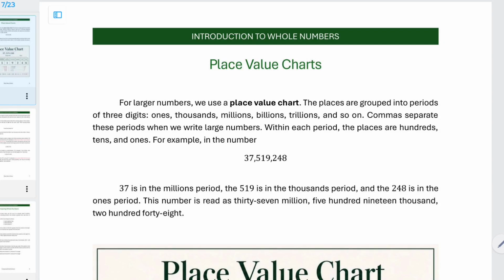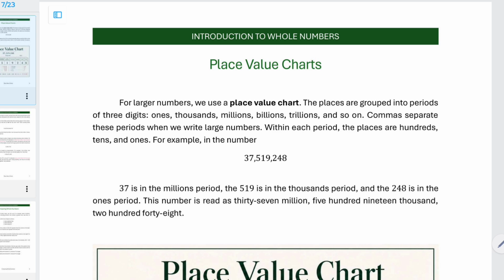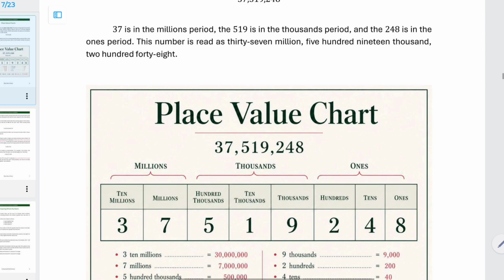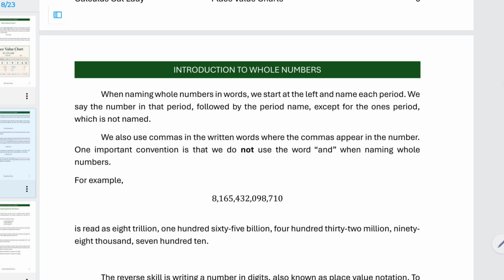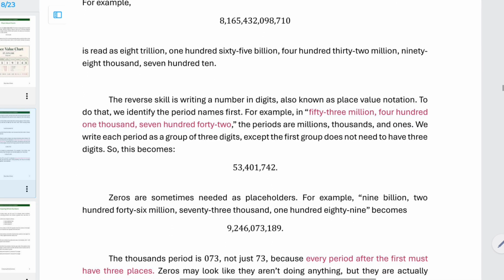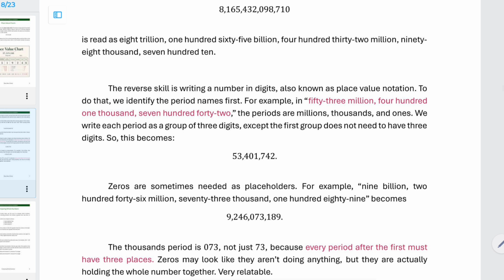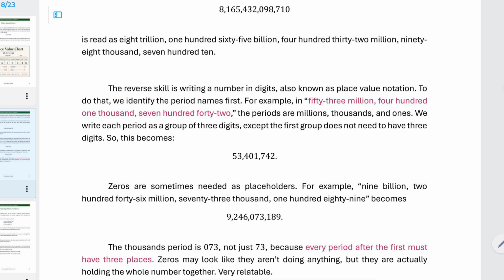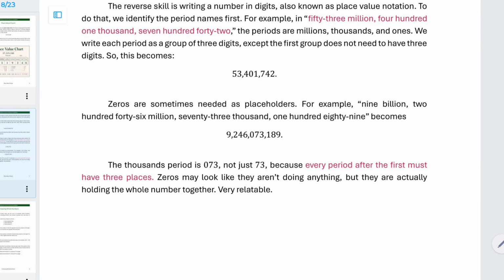Commas Matter: How to Actually Read a Place Value Chart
Learn how to organize large whole numbers by periods, read numbers in words, and write numbers using digits.

We’re looking at how numbers are organized into periods (ones, thousands, millions, billions) and why those tiny little commas are actually doing heavy lifting to save your sanity. If you need a quick, no-nonsense refresher on the difference between the "ten-thousands" place and the "hundred-thousands" place so you can confidently read any number thrown at you on a test, this one is for you.